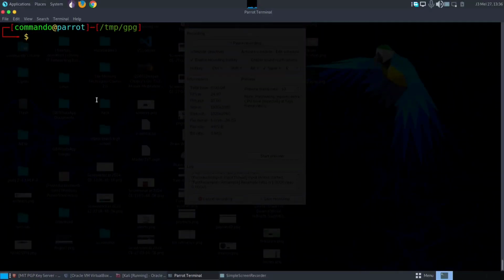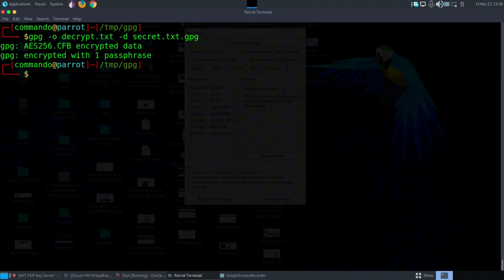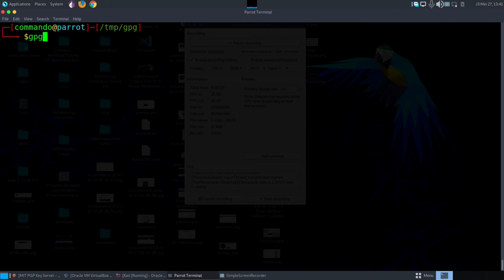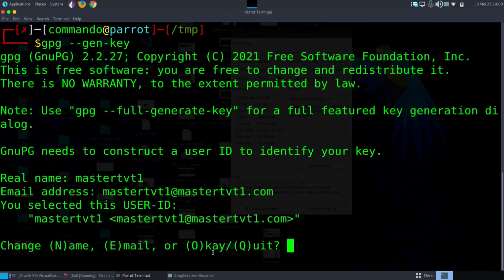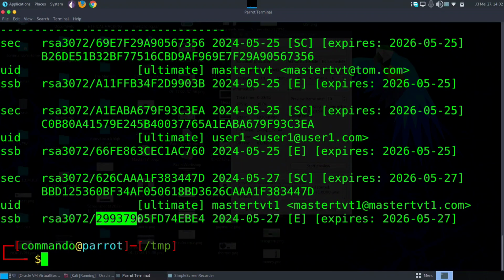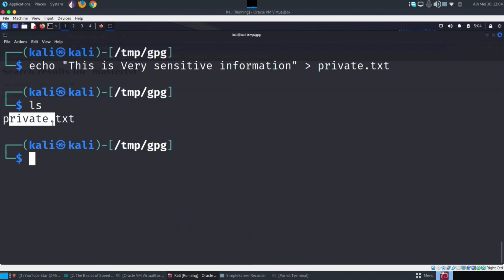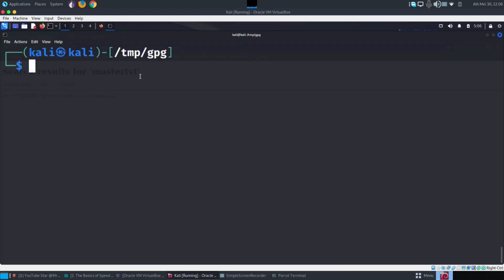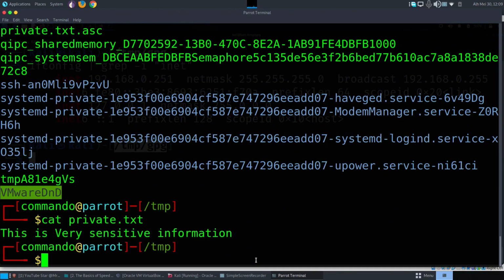Learn to Encrypt your SENSITIVE files using GnuPG(GPG)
🔒 Protect Your Privacy! Learn to Encrypt Your SENSITIVE Files Using GnuPG (GPG) 🔒

Welcome to our comprehensive tutorial on how to encrypt your sensitive files using GnuPG (GPG). In today's digital age, safeguarding your private information is more crucial than ever. Whether you're looking to secure personal documents, business files, or any confidential data, GnuPG offers robust encryption to keep your information safe from prying eyes.

🌟 In This Video, You Will Learn:

What is GnuPG (GPG)? - Understand the basics of this powerful encryption tool.
Installation Guide - Step-by-step instructions to install GnuPG on Windows, macOS, and Linux.
Generating Your Encryption Keys - Learn how to create your own public and private keys.
Encrypting Files - Detailed walkthrough on encrypting your sensitive files.
Decrypting Files - Easily decrypt files using your private key.
Best Practices - Tips and tricks to ensure maximum security and efficiency.
📂 Why Encrypt Your Files?
Encryption is a critical tool in protecting your digital privacy. By encrypting your files, you ensure that only authorized individuals can access your data. This is particularly important for:

Personal identity protection
Business confidentiality
Secure communication
🔧 Tools and Commands Covered:

GnuPG installation
Key generation (gpg --gen-key)
File encryption (gpg -e)
File decryption (gpg -d)
Whether you're a beginner in cybersecurity or a seasoned IT professional, this tutorial is designed to cater to all skill levels. No prior experience with encryption tools is necessary—just follow along with our clear, step-by-step guide.

Have questions or need further assistance? Let's build a secure digital world together!